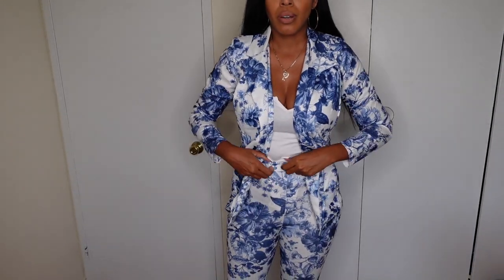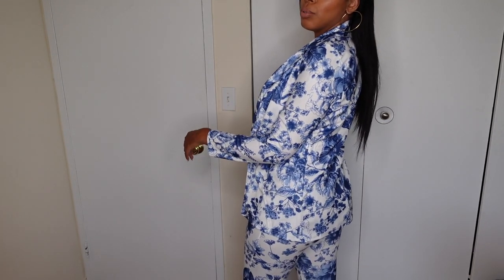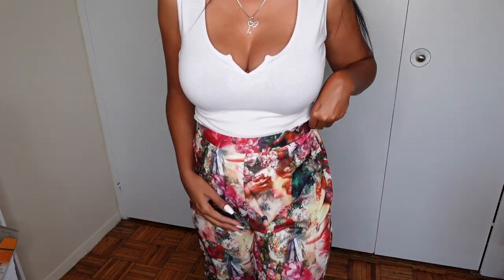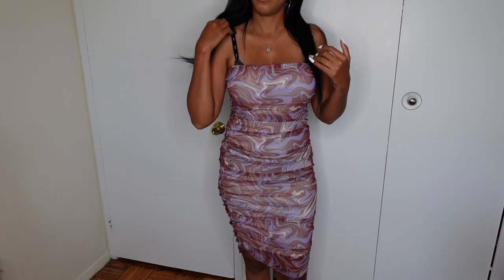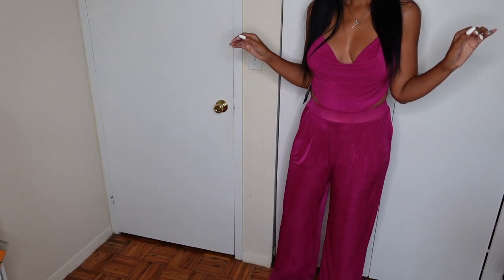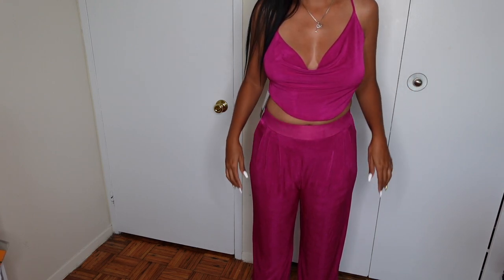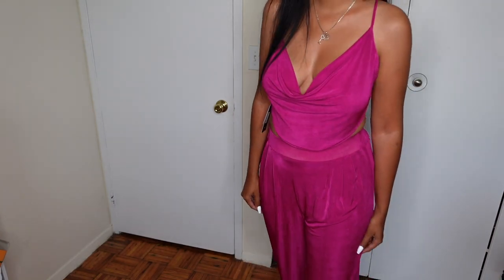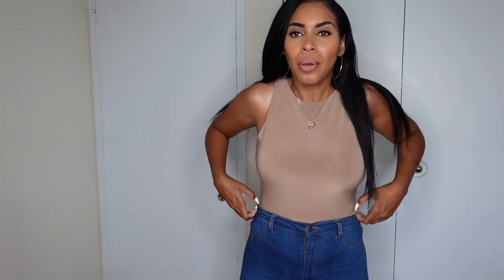HUGE BOOHOO TRY ON HAUL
💗My skin moisturizer

💗Natural lashes

Send me stuff to promote! Or let’s collaborate!

However,  the links In the description are affiliate links; which I earn a small comission If you choose to shop through them 🥰 It does not affect you as a consumer, but It helps me out a lot! Thankyou for your support! 🌸

Ring light